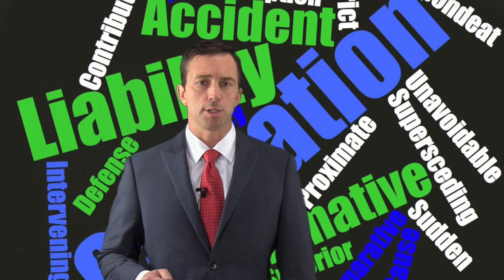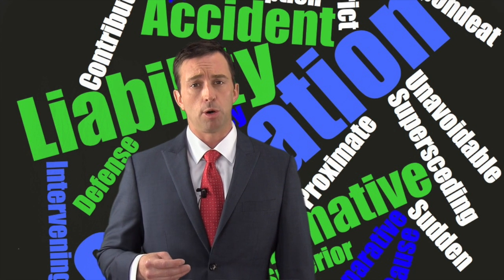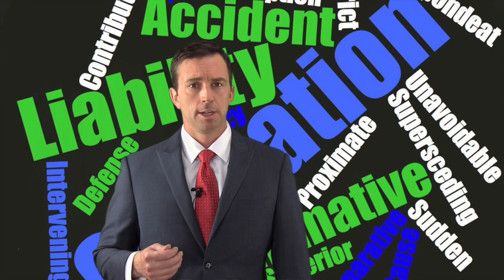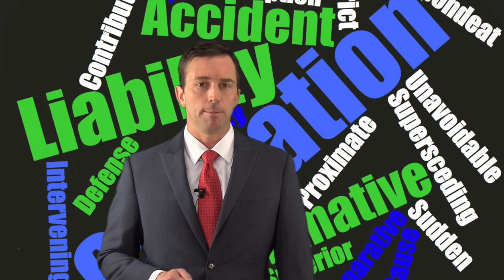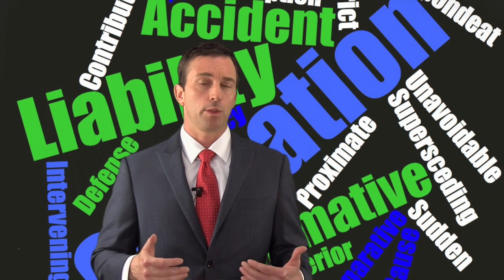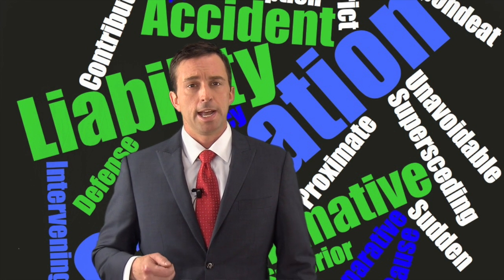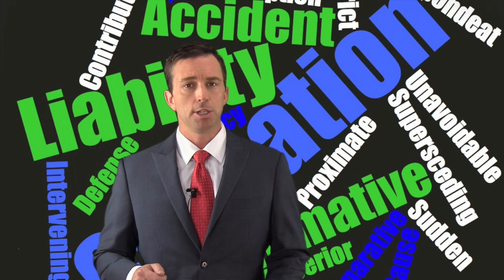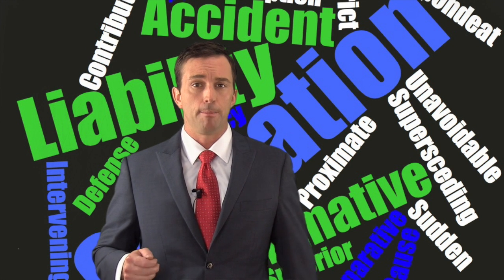What is a Stowers Demand?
A Stowers Demand is a tool used by a personal injury attorney to facilitate faster settlement of your claim.   If properly used, a Stowers Demand subjects a liability insurer to payment for a claim above the policy limits of its insured.